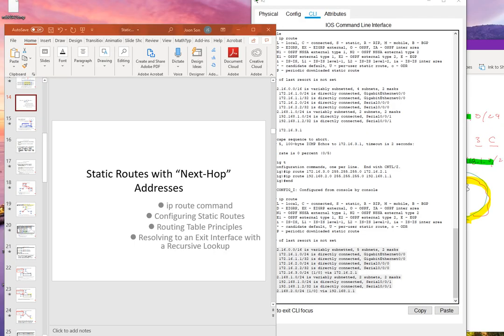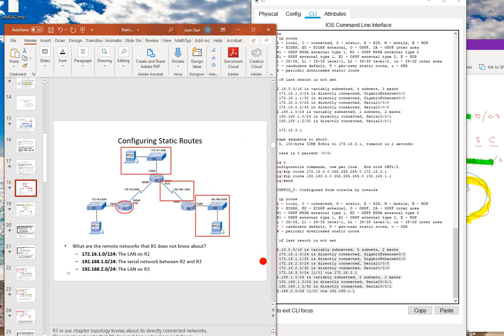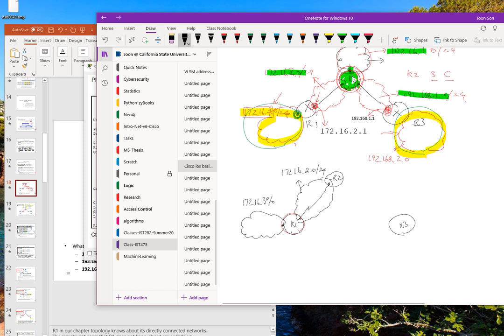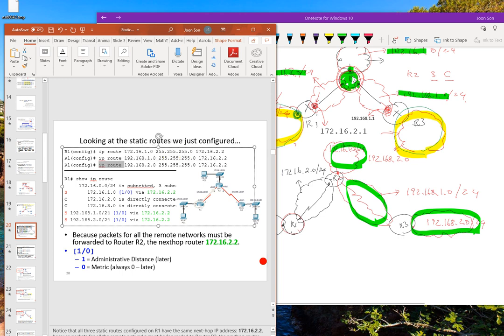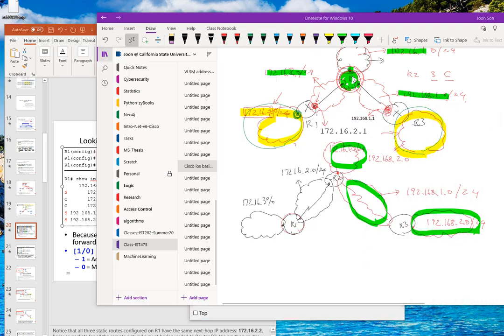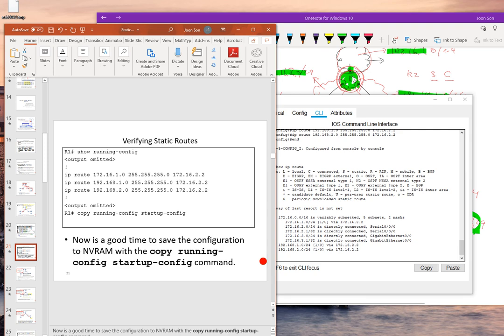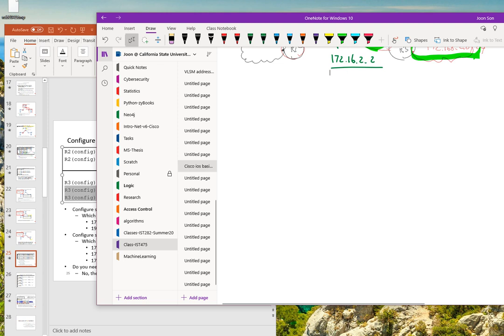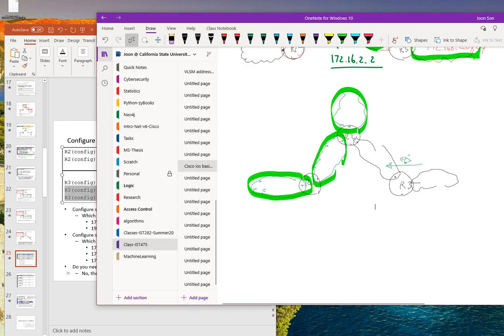StaticRouting IP route R13 part6